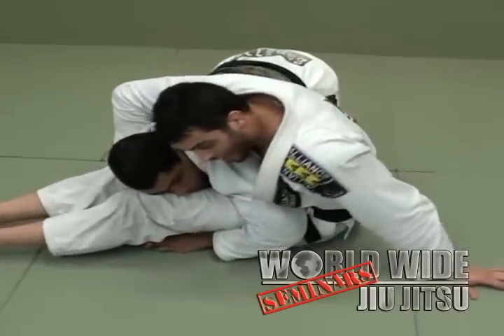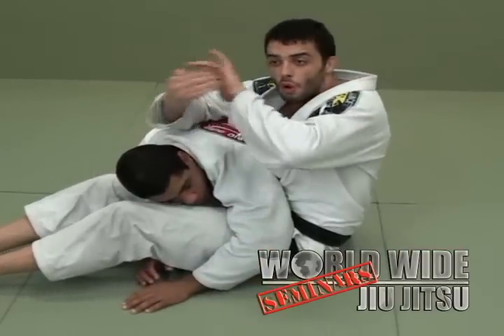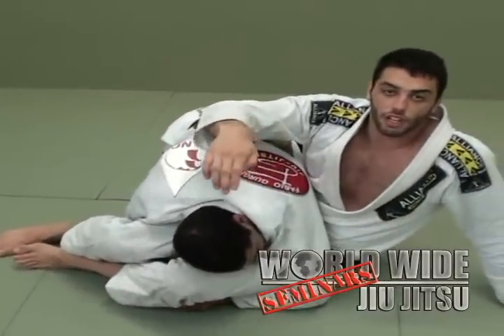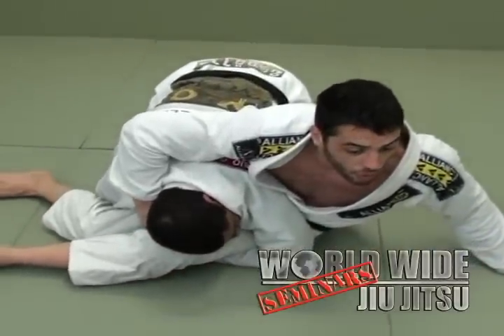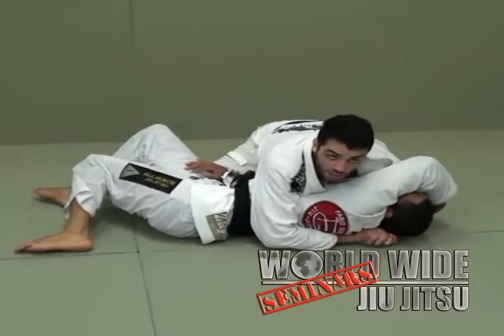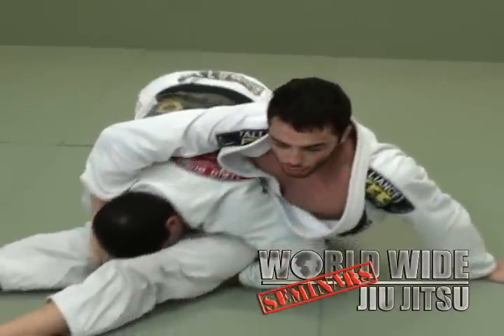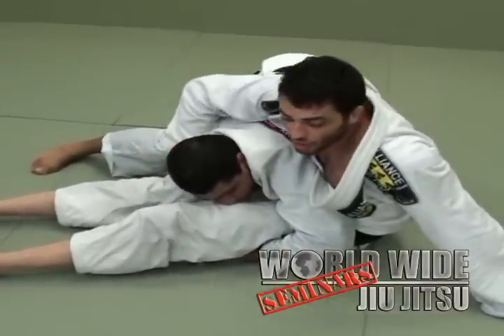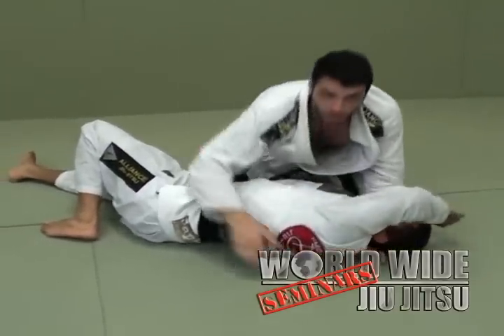Antonio "Batista" Peinado - defend the double underhook pass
The TUF 13 JJ Coach shows you how to take the back from Butterfly Guard

we speak english, spanish, portuguese, german and polish!

be sure to add our channel to your favorites, since we will update our channel every week with new technics from brazilian jiu jitsu superstars.